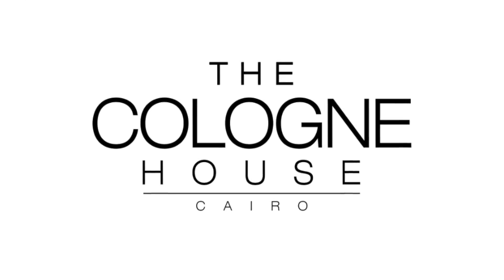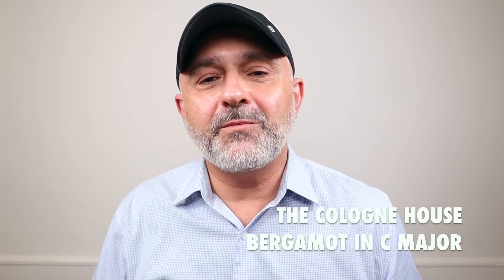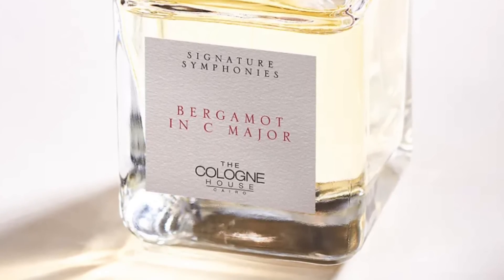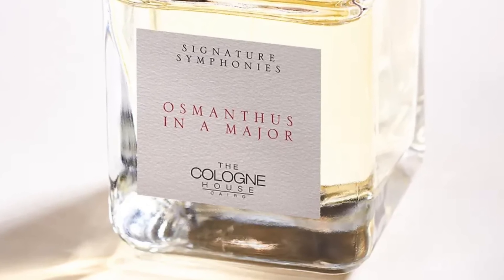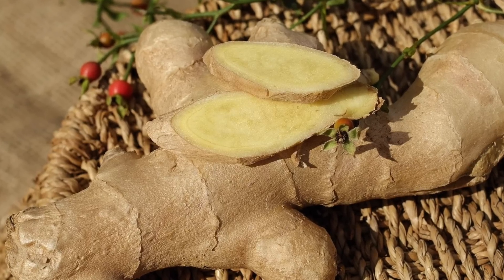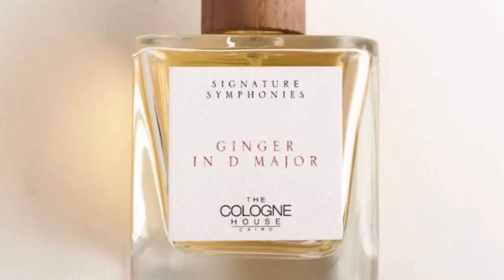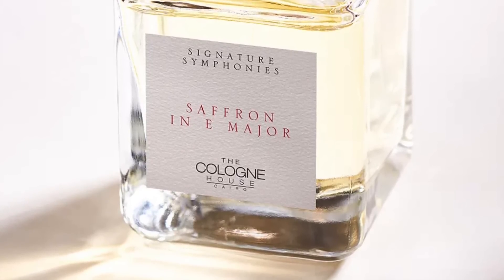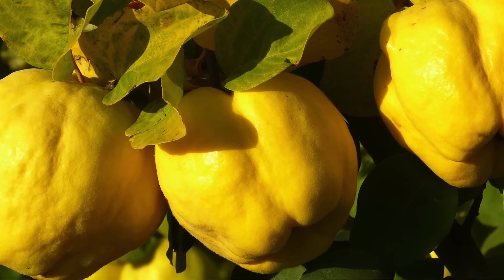The COLOGNE HOUSE Fragrances Review | New Budget Niche House | WW Full Bottle Giveaway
The COLOGNE HOUSE Fragrances Review

The COLOGNE HOUSE Fragrances Review | New Budget Niche House

My thoughts on a new Egyptian niche fragrance house The Cologne House.

00:00 INTRO
01:34 THE COLOGNE HOUSE BERGAMOT IN C MAJOR
Notes: Bergamot, Banana, Lavender, Nutmeg, Incense, Geranium, Cedarwood, Vetiver
Accords: Citrusy, Aromatic, Fresh, Spicy, Herbal, Green, Sweet, Tropical
04:02 THE COLOGNE HOUSE OSMANTHUS IM A MAJOR
Notes: Osmanthus, Tea, Jasmine, Neroli, Tuberose, Pineapple, White Musk, Chalk
Accords: Fruity, Fresh, Floral, Green, Sweet, Citrusy, Tropical, White Flowers, Citrus Floral
06:39 THE COLOGNE HOUSE GINGER IN D MAJOR
Notes: Ginger, Ink, Cardamom, Vetiver, Cashmeran, Mimosa, Latex, Lemons, Leather
Accords: Spicy, Warm, Powdery, Woody, Musky, Aromatic, Zingy, Amber, Leathery
08:33 THE COLOGNE HOUSE SAFFRON IN E MAJOR
Notes: Saffron, Rose, Coffee, Sugar, Cardamom, Suede, Brandy, Sandalwood
Accords: Warm, Spicy, Rosy, Sweet, Aromatic, Metallic, Leathery, Vanillic, Woody, Boozy
10:17 THE COLOGNE HOUSE OUD IN A MINOR
Notes: Leather, Oud, Quince, Vetiver, Tolu Balsam, Rice, Oakwood, Iris, Sugarcane Molasses
Accords: Sweet, Woody, Powdery, Earthy, Dark, Iris, Leather, Amber, Aromatic, Fruity

The Cologne House Fragrances were sent to me for this video. The views and opinions on The Cologne House Fragrances I discussed today are all my own. If you're curious to try The Cologne House Fragrances I discussed today please buy or obtain samples prior to purchasing a full bottle. Fragrances I like you might not like and vice versa, so I cannot guarantee you will react to the Fragrances I discuss on my channel as I have.